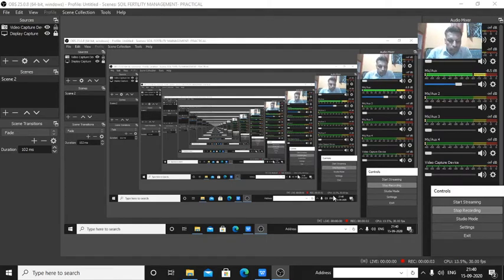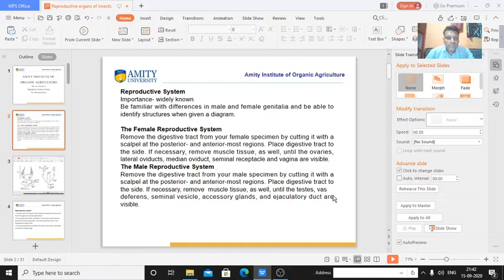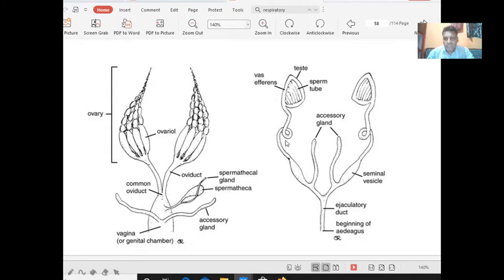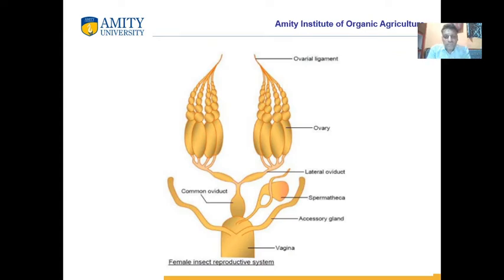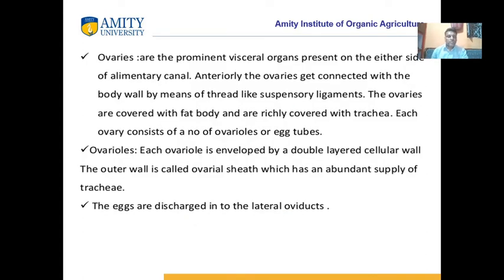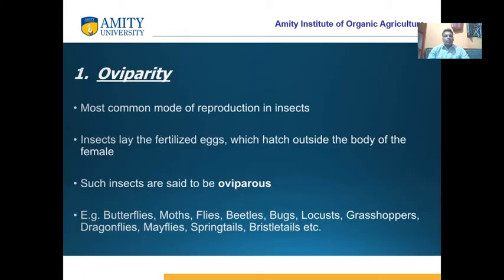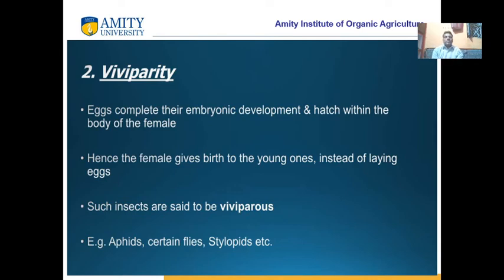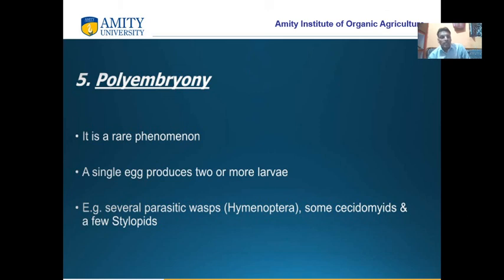Reproductive system of Insects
The E-content was prepared for the UG and PG students for the subject Introductory Entomology. Author- Dr. Chitranjan Kumar Sharma, AIOA, Amity University